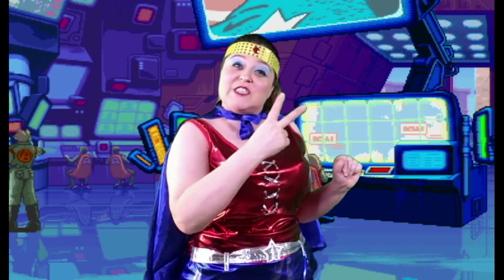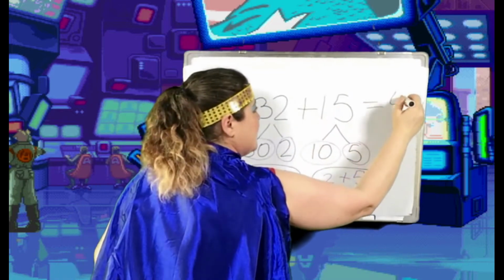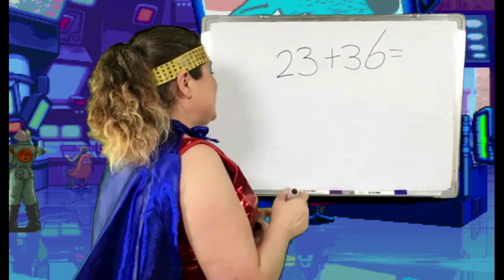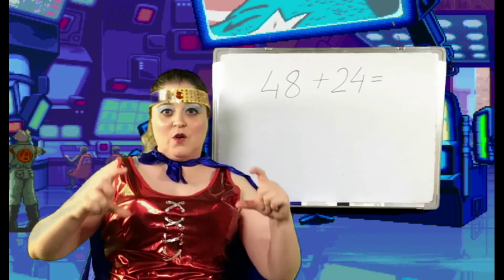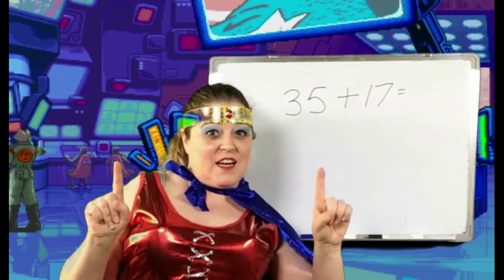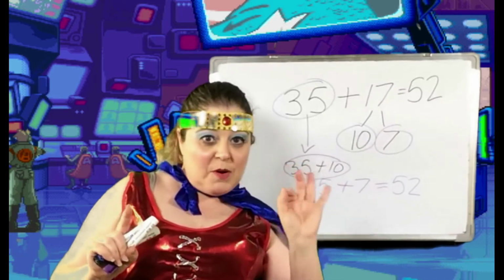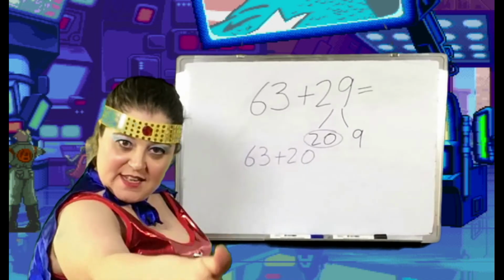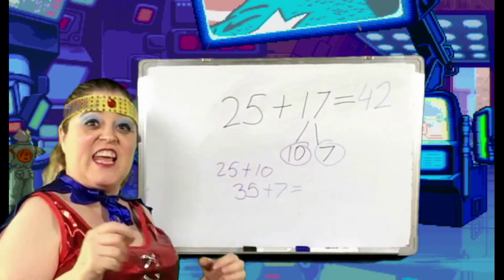Math Avengers episode 8 - Add using Partitioning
In this episode of Math Avengers, the Math heroes learn 2 different ways to add two 2-digit numbers using partitioning. But, behind the scenes and without the Math Avengers' knowledge, the Math Marauder and the Mathador are joining forces against them! Together, will they be powerful enough to finally defeat the Math Avengers? Will the Math Heroes do the activities? Will they post them to their portfolios so their Super teachers can see? Why do the Math Marauder and the Mathador hate math so very much? Will we ever know? Watch and find out!